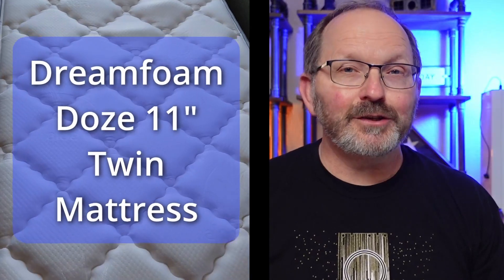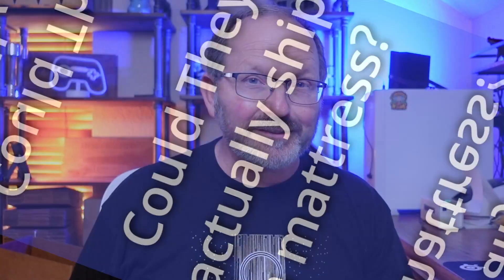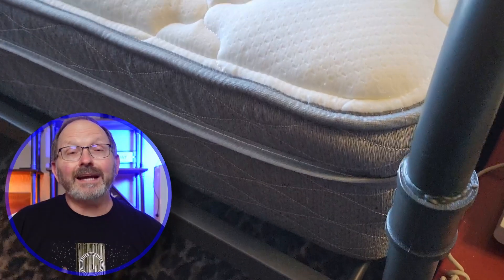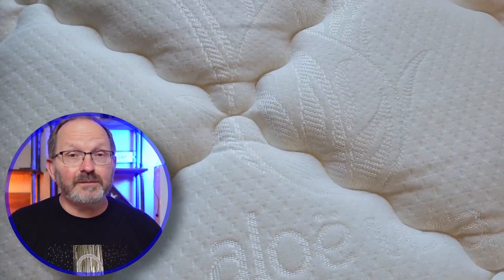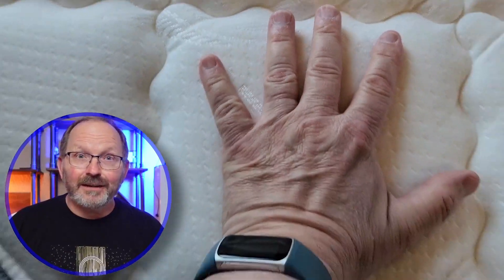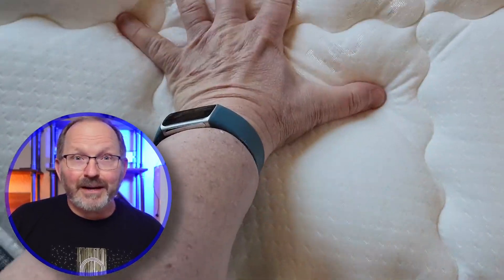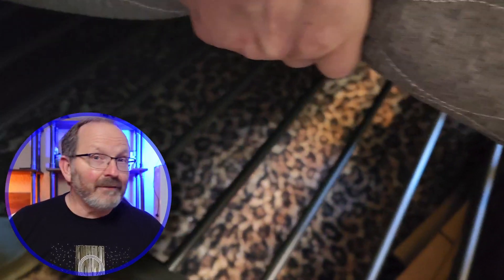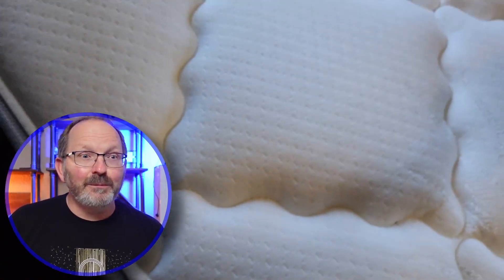Dreamfoam Bedding Doze 11 Plush Pillow Top Mattress Review